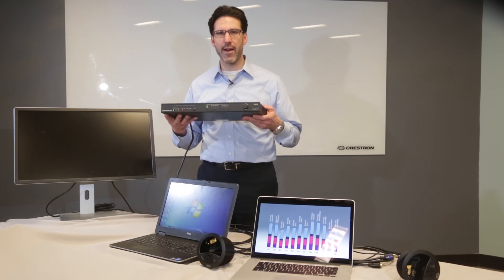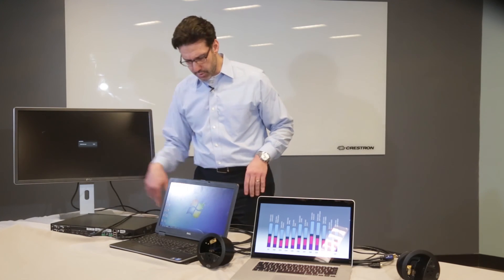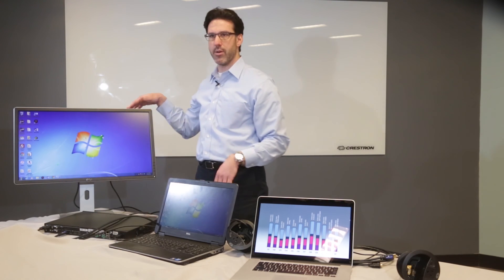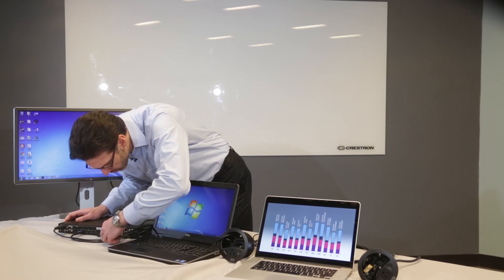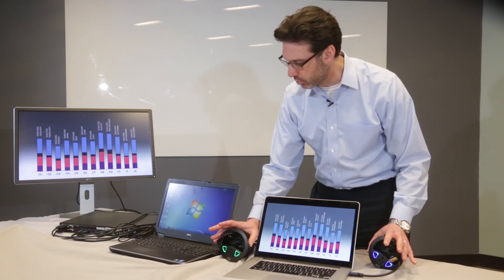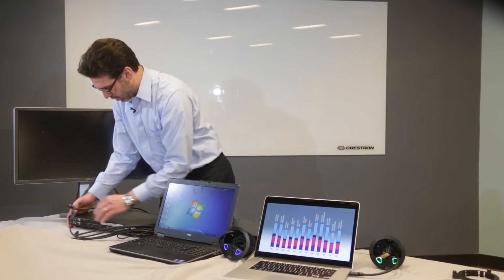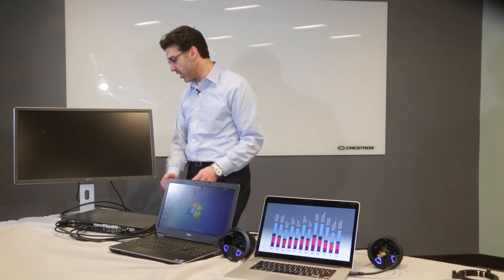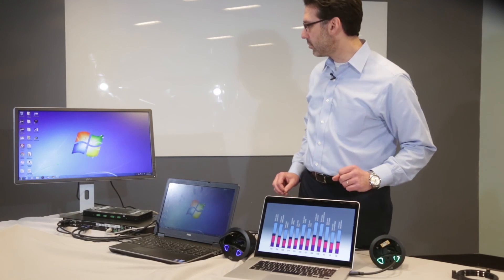Crestron DigitalMedia™ HD/DM-MD8x1 switcher installation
See how easy it is to install a Crestron 8x1 switcher and get a room up and running quickly without any programming